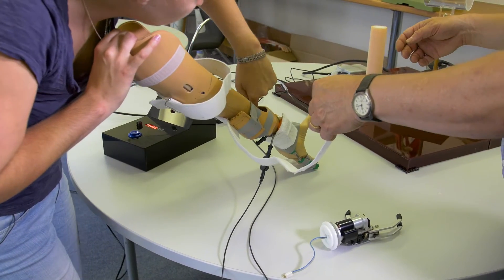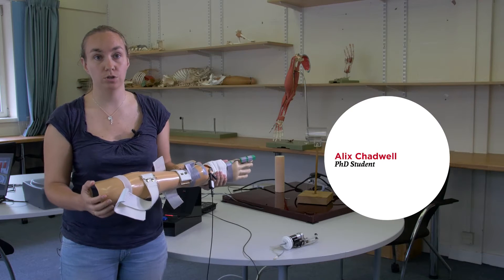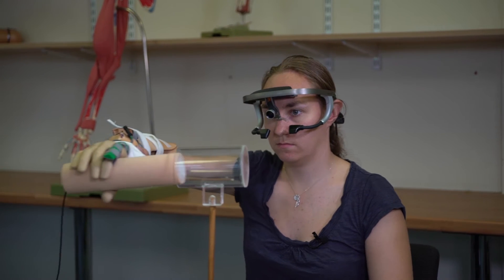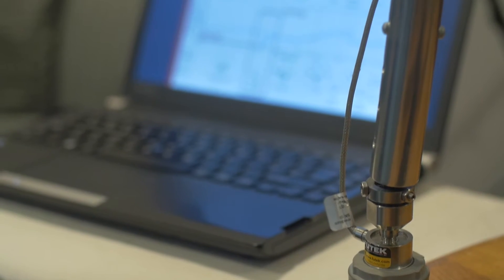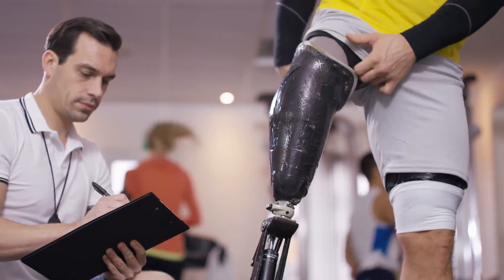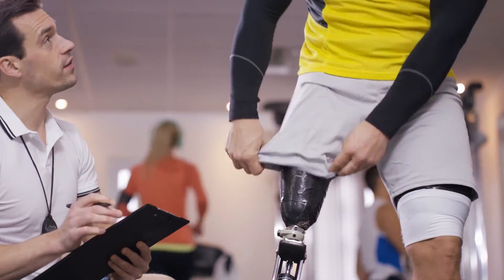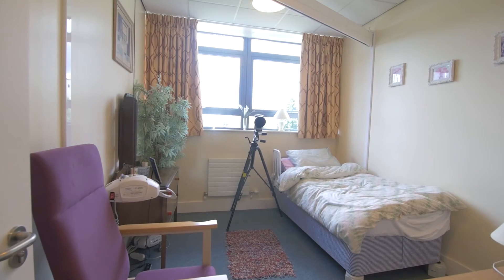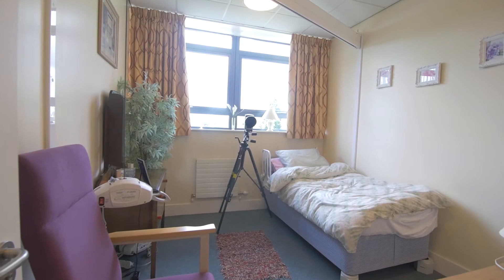Our Research: Rehabilitation Technologies and Biomedical Engineering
Find out more about our cross-school research group, which brings together engineers, allied health professionals and psychologists to address challenges in rehabilitation technologies and biomedical engineering.